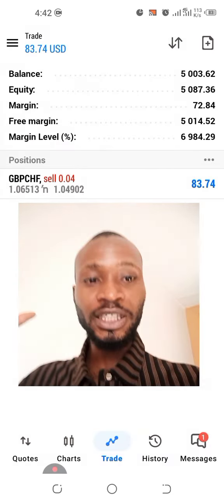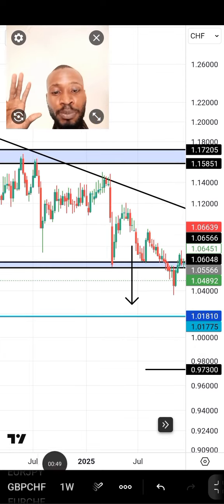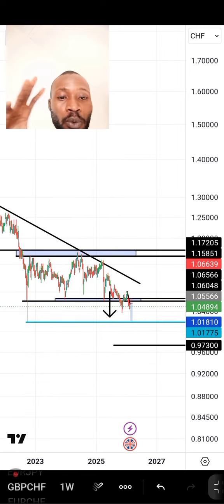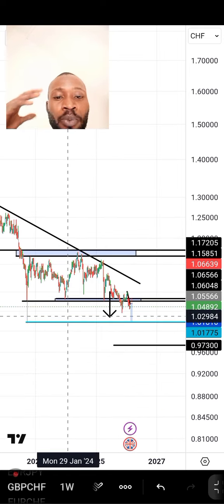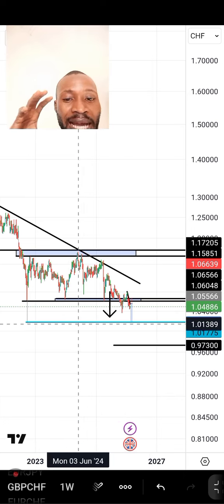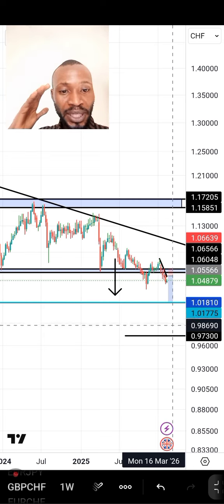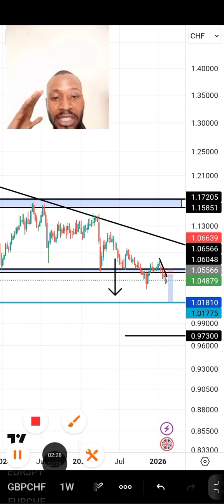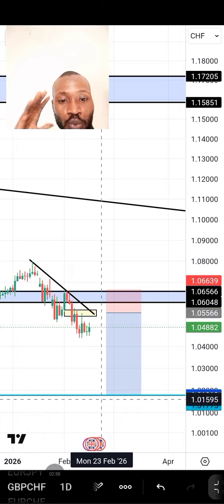trading account secured 🔐.. while profit still running